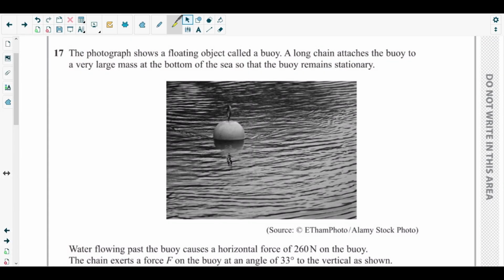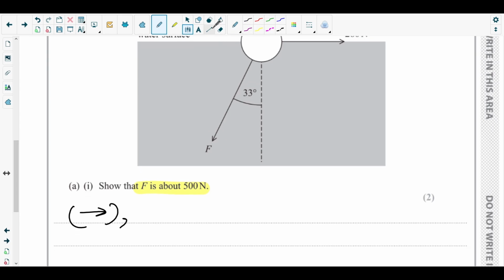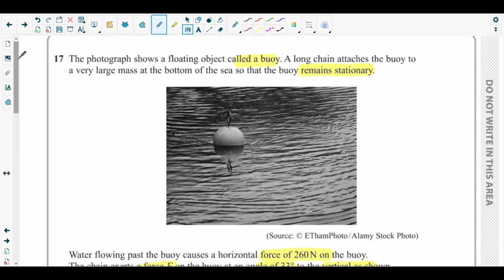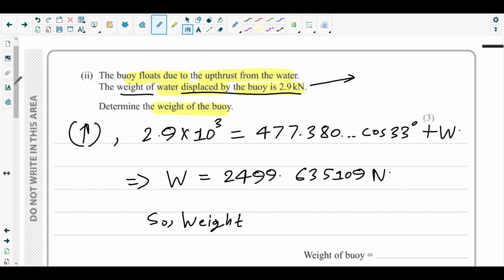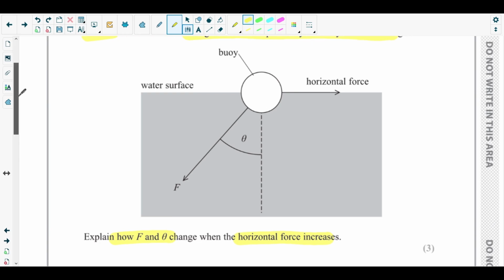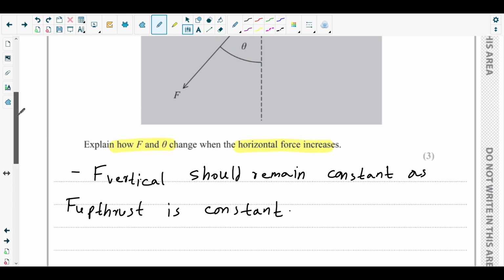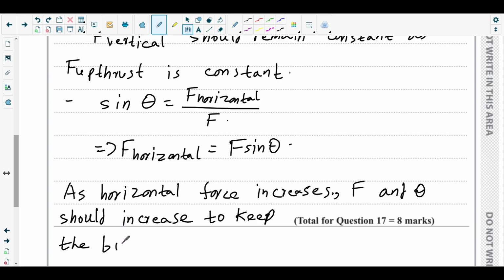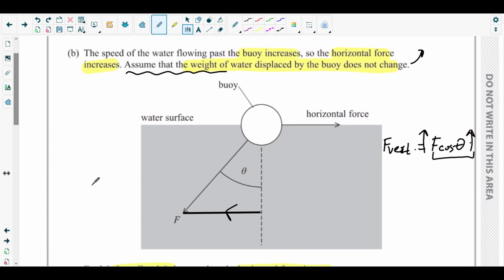Q.NO.17 : Resultant Force , Resolving Forces and Upthrust.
Timecodes:

00:00 - Part (a-i)
02:48 - Part (a-ii)
06:06 - Part (b)

🎓 𝗧𝘂𝘁𝗼𝗿𝗶𝗻𝗴 𝗜𝗻𝗾𝘂𝗶𝗿𝗶𝗲𝘀

📞 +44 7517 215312 (WhatsApp available)